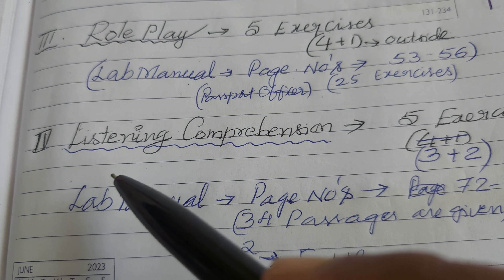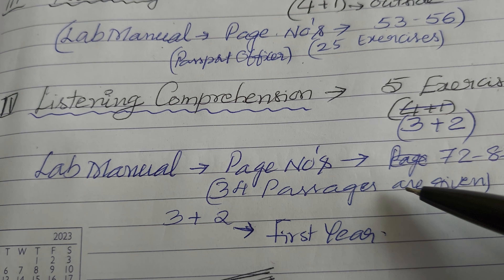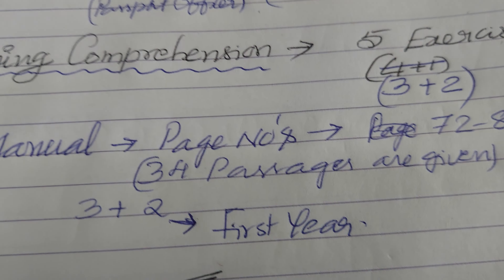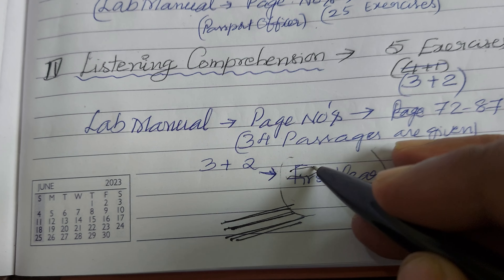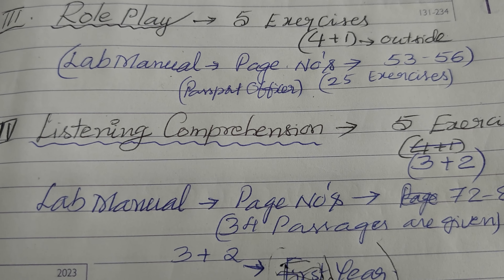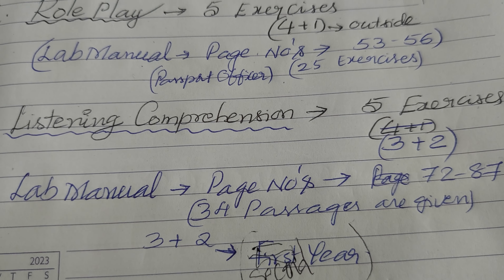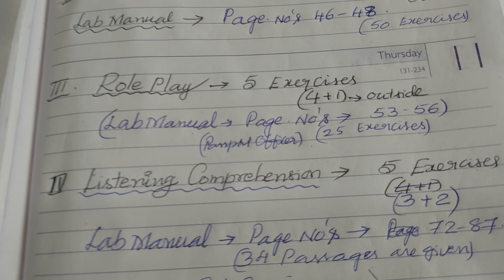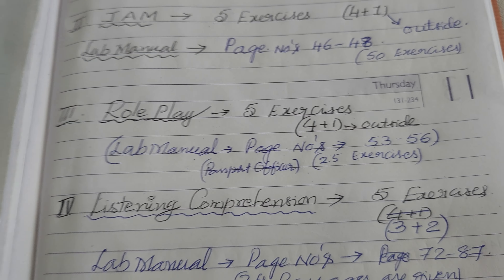How to Write Junior English Lab Record ??/Detailed Explanation